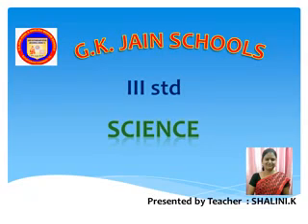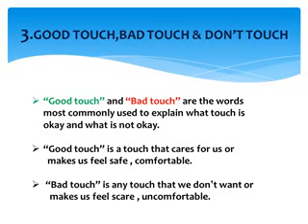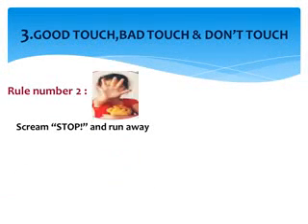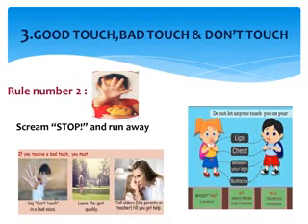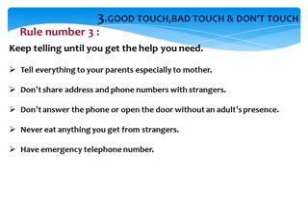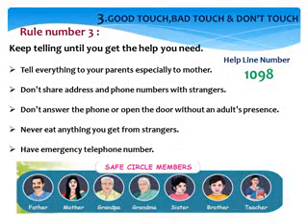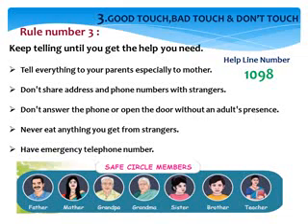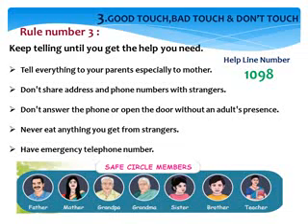GoodTouch & Bad Touch - III Std Science Unit-1 by Mrs. Shalini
Gkjainschools